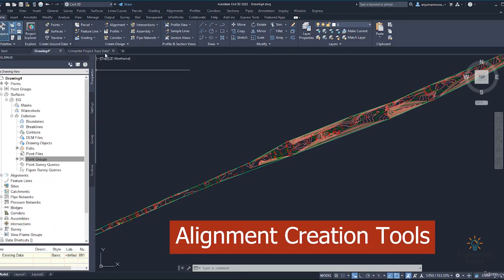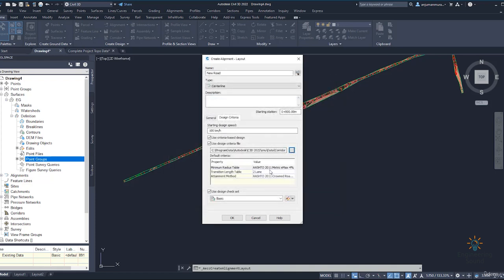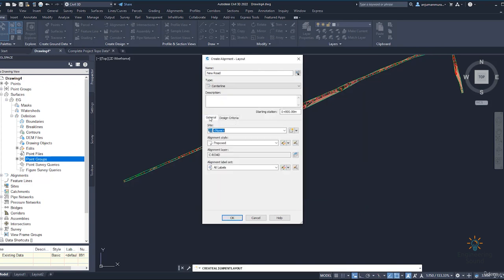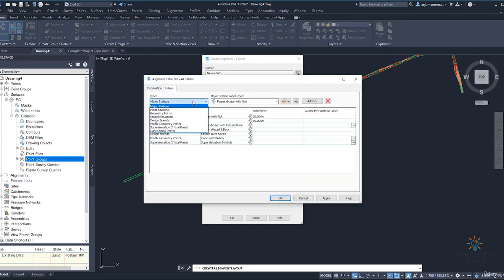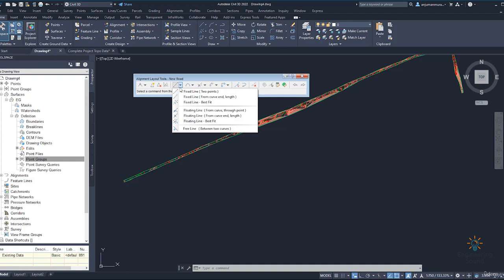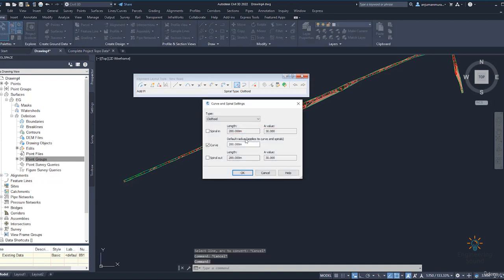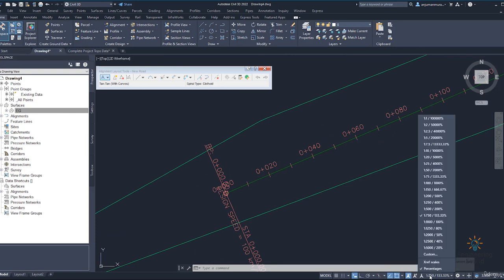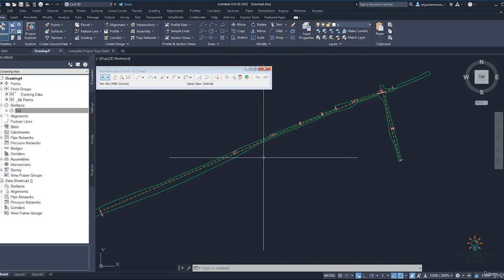46 - Alignment Creation Tools